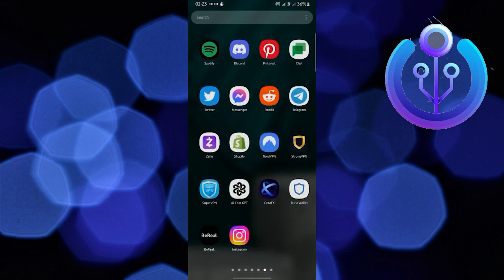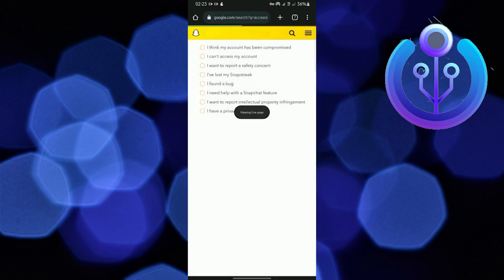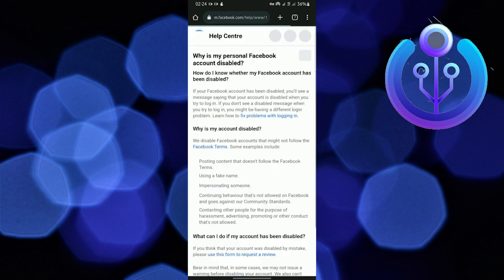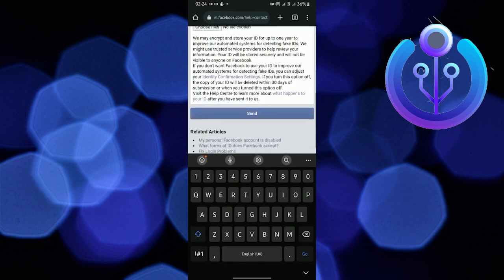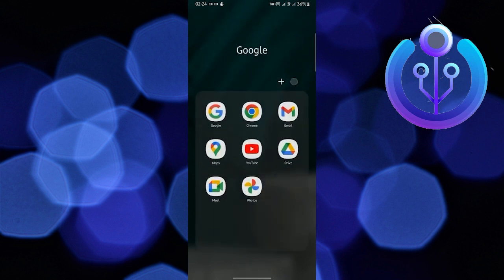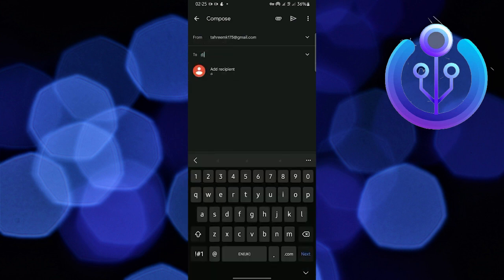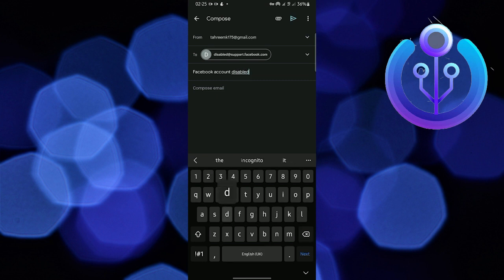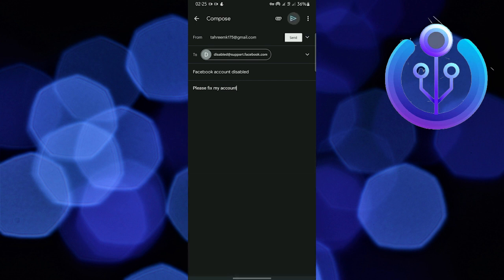How To Recover Your Disabled Account On Facebook (Easy)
In this tutorial, you will learn How To Recover Your Disabled Account On Facebook in easy steps by following this super helpful tutorial to get a solution to your problem!!